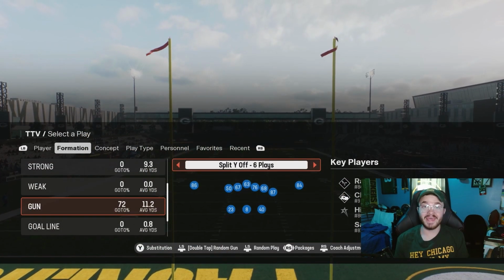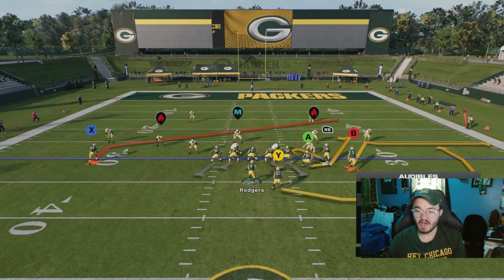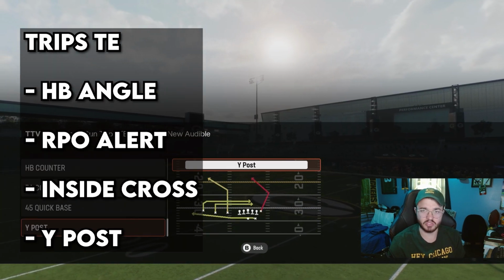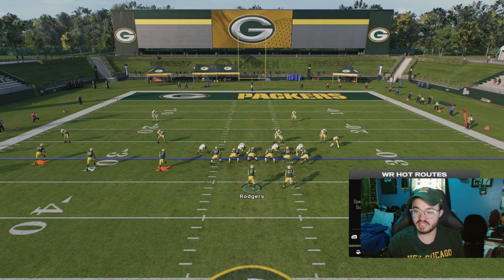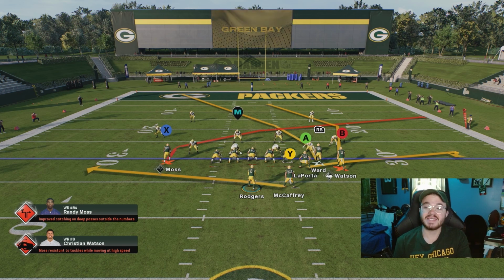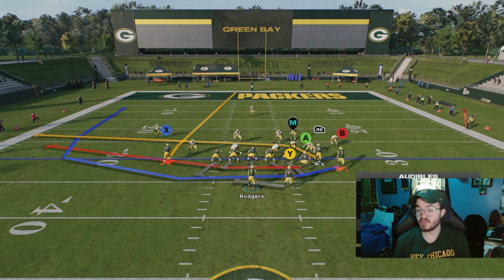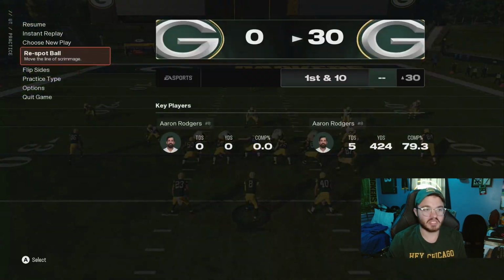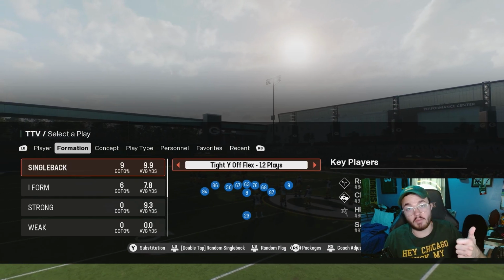BEST FREE EBOOK IN MADDEN 25! PACKERS OFFENSE!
Check out my friends at Kontrol Freek to get precision rings and thumbsticks to help improve your game!
or use code TDXSABER at checkout for 12% off

Let me know what team you want to see in the next episode of Theme Team Showcase!

Want more content?

Do you always feel tired when trying to game? if so, check out my partners over at Glytch Energy, use my
and use code TDXSABER at checkout for 5% off